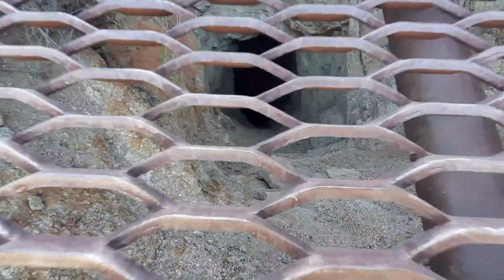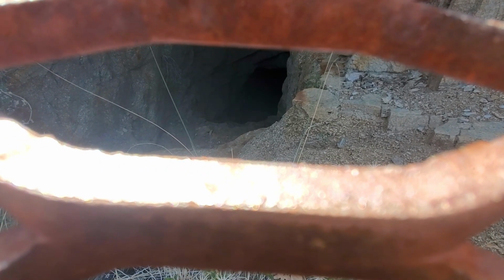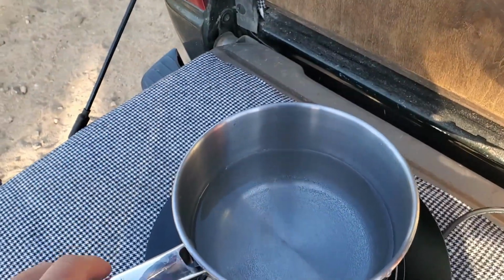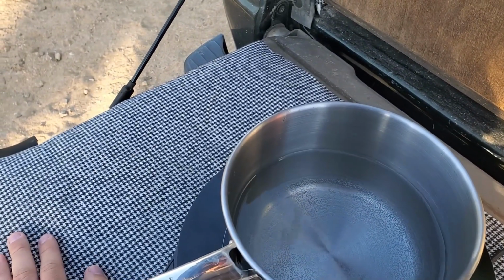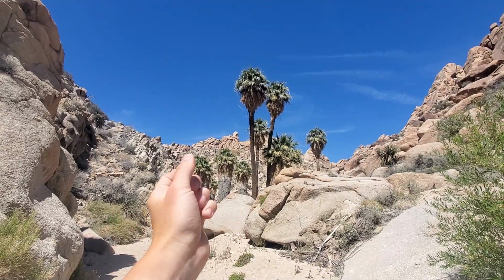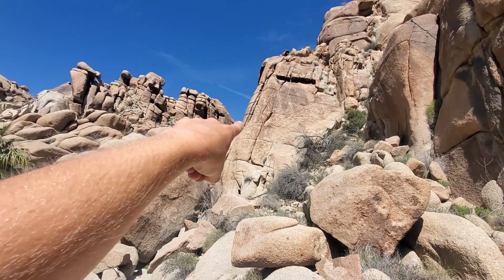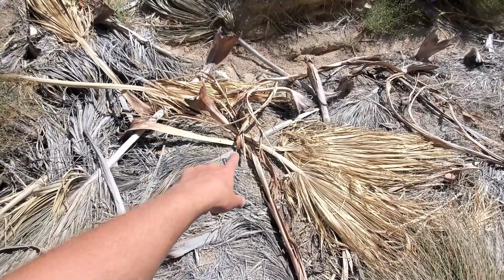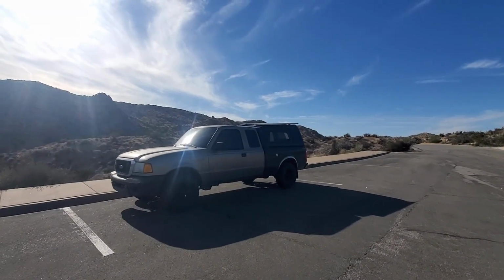Joshua Tree Pt. 2 ~ Ryan Mountain, & Lost Palms Oasis!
Joshua Tree NP Pt. 2! In this half of the two part installment I climb the Ryan Mountain summit to catch the sunrise, and then find myself scrambling massive boulders in search for the Lost Palms Oasis in the southern end of the park. Spoiler alert... I found it! It was an amazingly immersive environment that I will always remember. Joshua Tree NP was such a stunning landscape, and I would recommend anyone check it out for at least a day. I hope to go back and explore more of the endless boulder mazes, and peak trails that provide surreal views of the southern California region.
I hope you enjoyed the video. Up next is Death Valley NP...